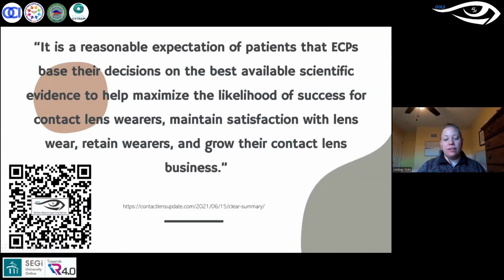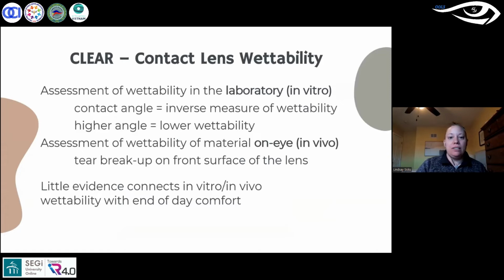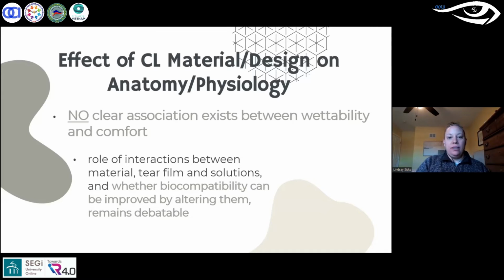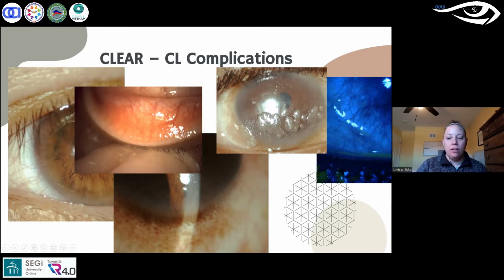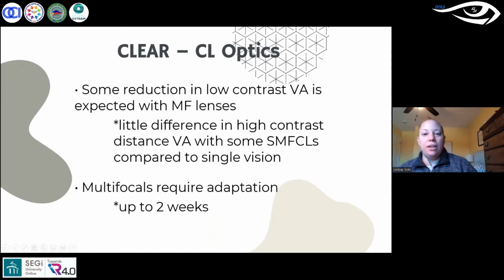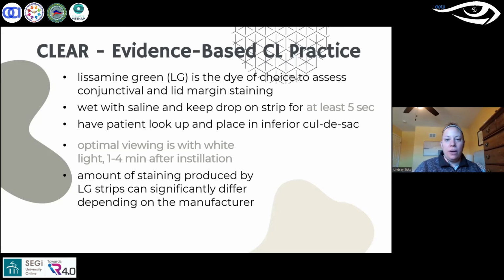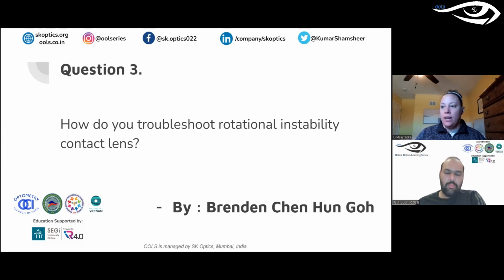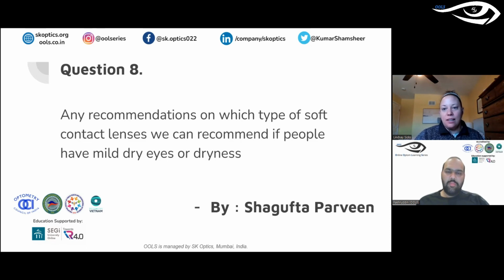Getting CLEAR on the BCLA’s ContactLens Evidence-Based Academic Report | OOLS | Dr. Lindsay Sicks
OOLS - Online Optom Learning Series - Session 186 (16th October 2022)

Here we bring you the 186th OOLS session of our online learning series which was live on 16th October 2022 at 06:30pm IST.
All about this Session:
Introduction (00:00)

We thank Dr. Lindsay Sicks for this wonderfully summarizing the majority of clinical contact lens related studies which recently got published in BLCA's Clear Report.

We thank all the participants who attended the lecture and asked a few essential questions so that we learn and go home with a great message.